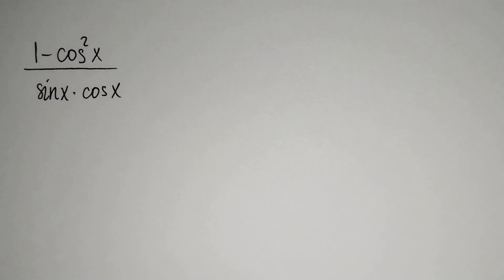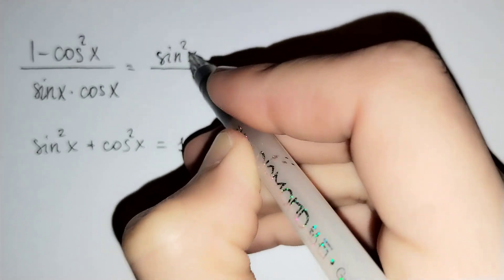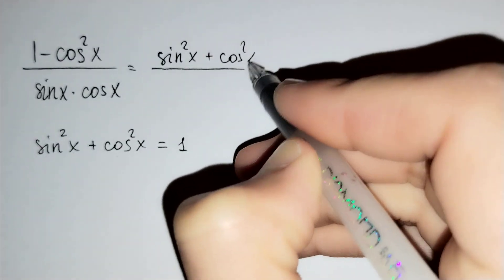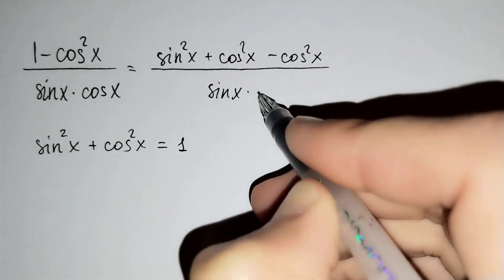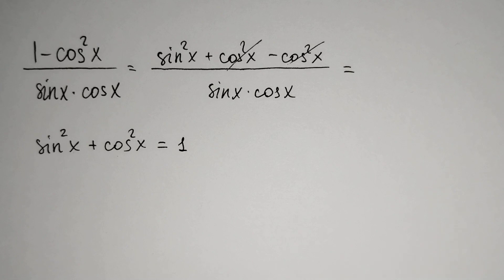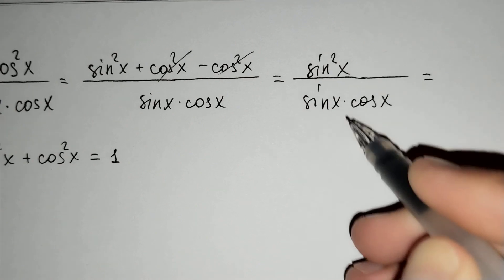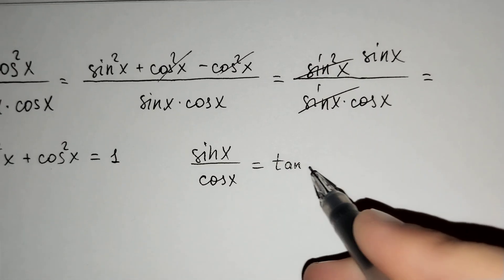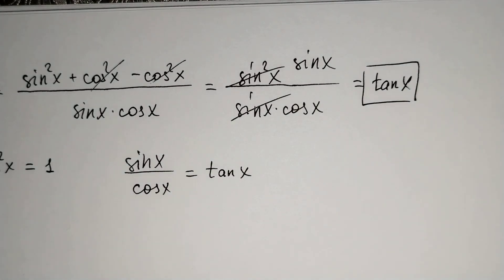A nice trigonometric problem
A nice trigonometric problem and its solution